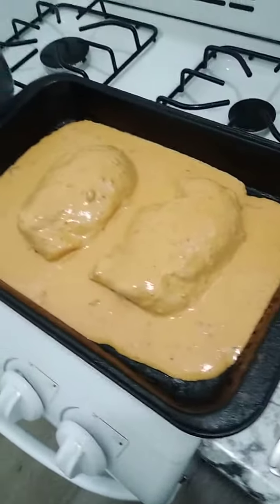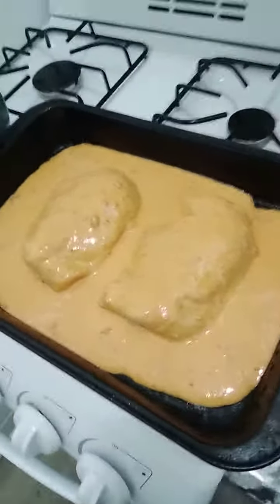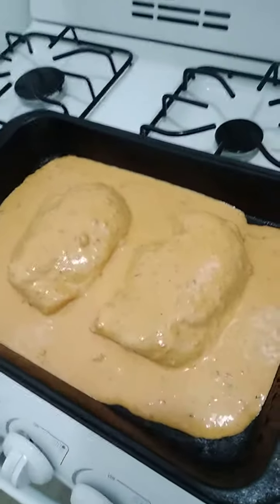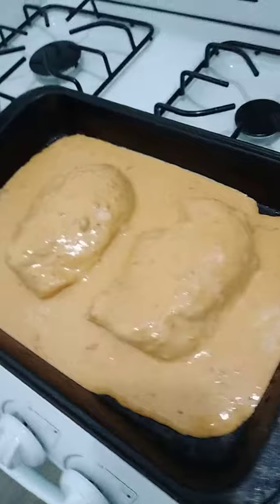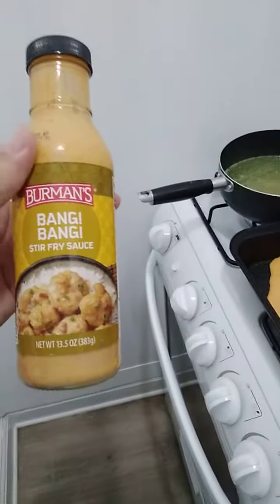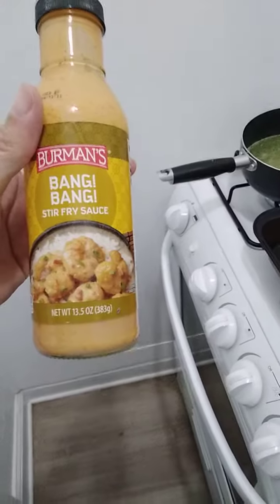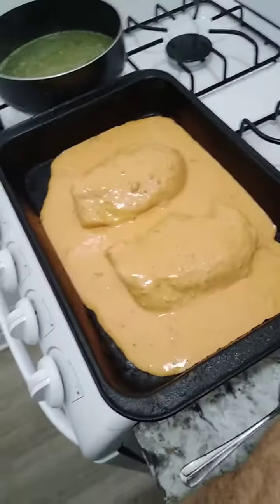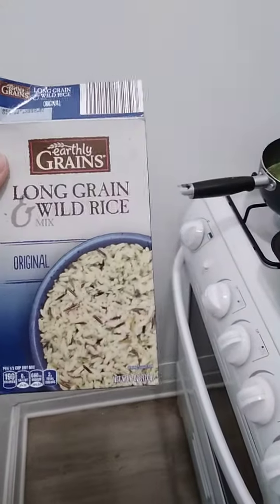Cooking With Jeremiah Episode 511 Bang Bang Chicken 🐔 Broccoli 🥦 Melody Rice 🍚